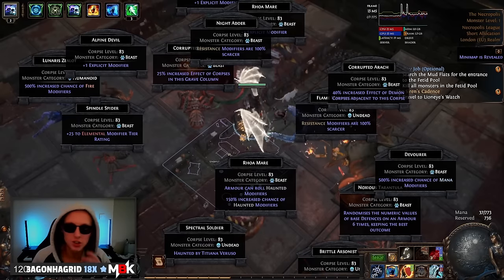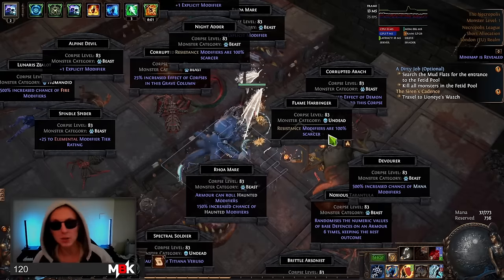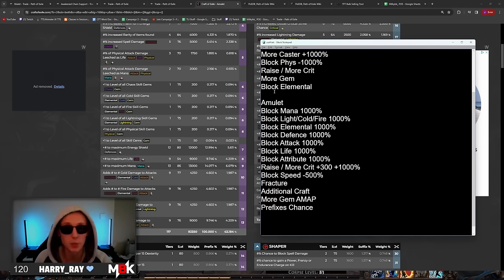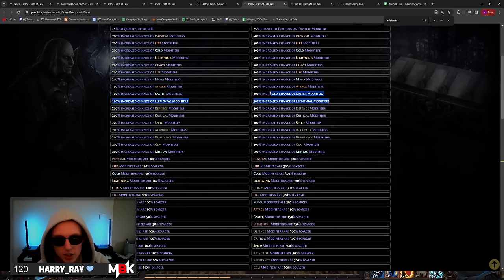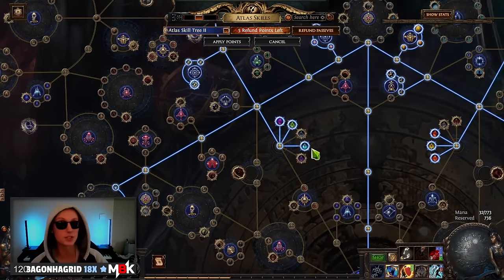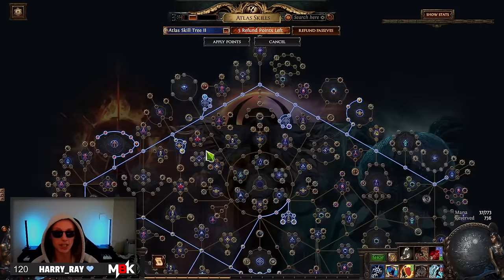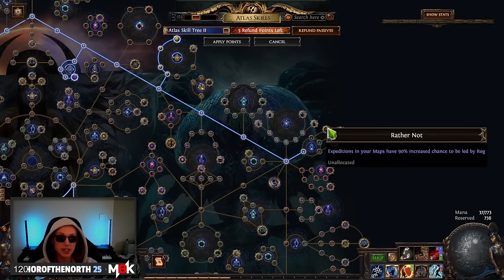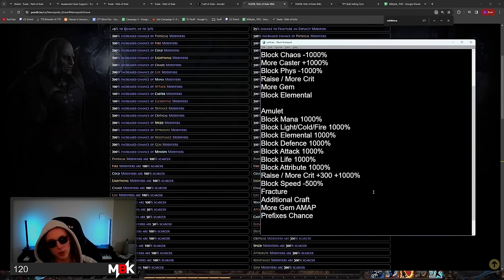Best crafts to sell! My Necropolis Atlas Strategy - Path of Exile 3.24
In this video Milkybk_ talks  the Necropolis League mechanic and what crafts you should put in coffins and sell to other players.

Best Selling Corpses:
Scarce (Highest rolls)
Meta Crafting +25% effect column and row
Fracture
Additional Craft
Good rolls of Attack/Elemental/Caster

0:00 Necropolis
7:05 What i've been farming